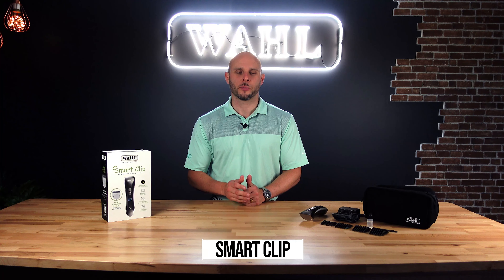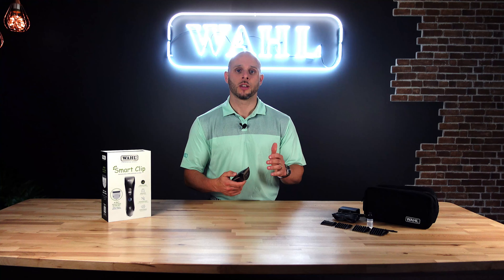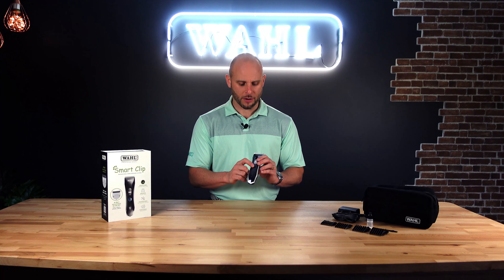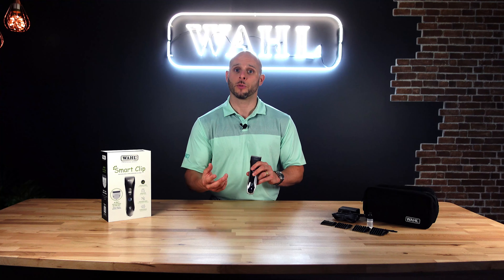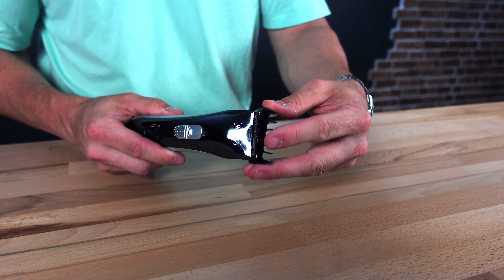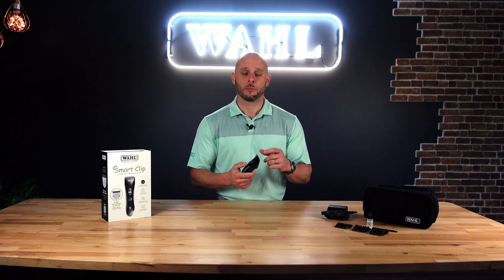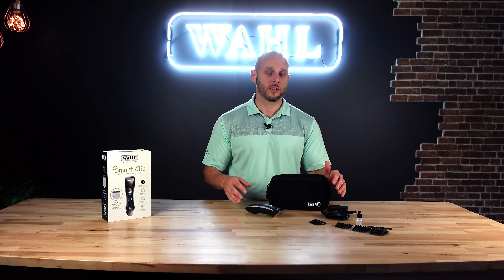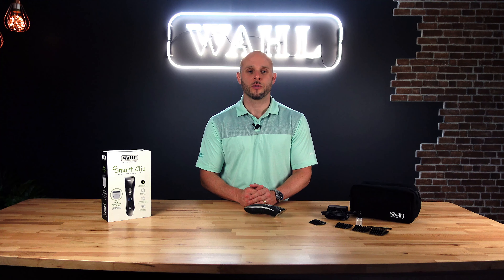WAHL Smart Clip | Review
Wahl's Lithium-Ion cordless animal clipper brings you a superior performance for a quiet, powerful, and fast cutting experience. The professional rotary motor features 6,000rpm and allows an easy feed of all coat types, making it ideal for full body shave downs. The Lithium-Ion battery gives you 3.5 hours of cordless run time, and the smart LCD screen indicates the battery level remaining. The clipper has a snap on/off blade with precision control, allowing you to adjust the cutting length on the clipper, ranging between 1mm and 2.8mm. Reinforced guide combs are included in the kit to bring you and our pet a smooth grooming experience.

This clipper is ideal for body clipping and trimming dogs, cats, horses, and livestock.

Kit Includes: Smart Clip Clipper, professional snap on/off blade set, soft storage/travel case, four reinforced attachment combs (#1, #2, #3, #4), transformer, cleaning brush, blade oil.